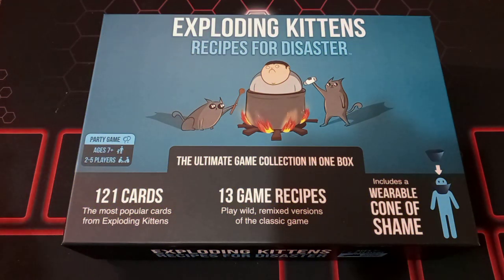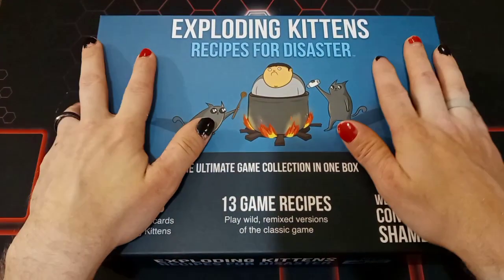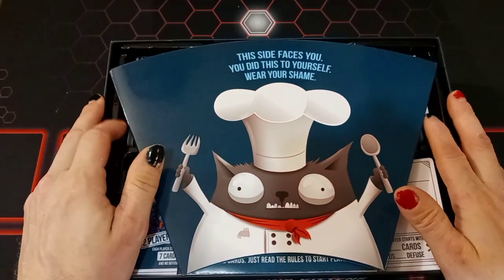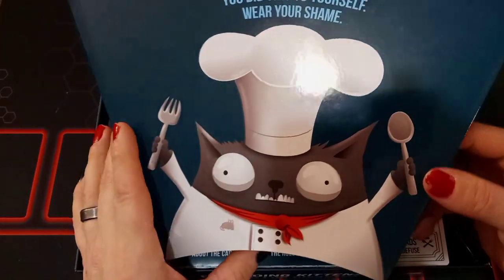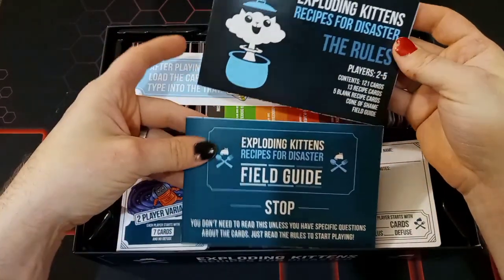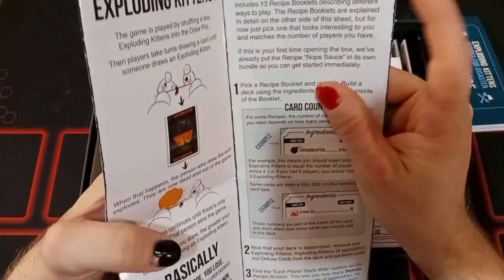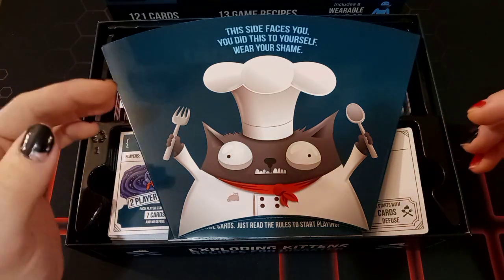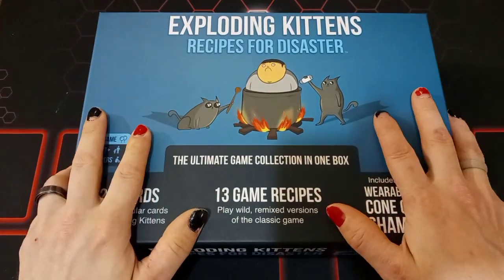Checking out Exploding Kittens with Bakudad